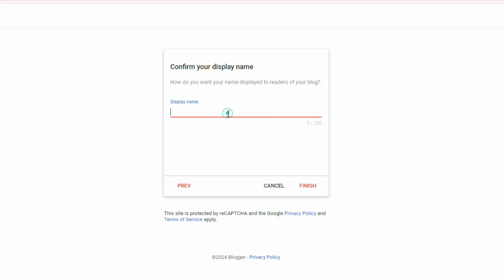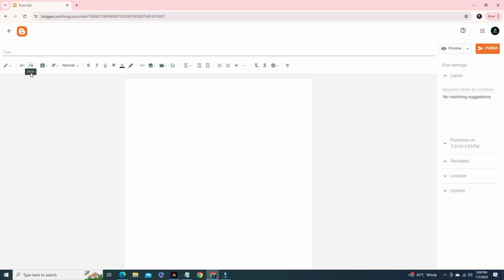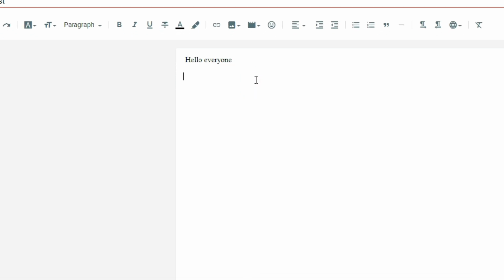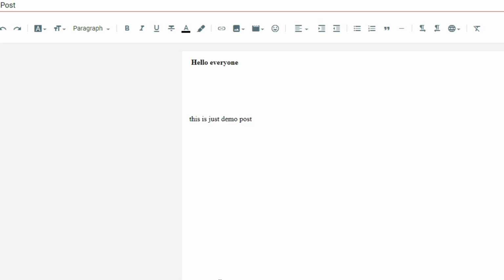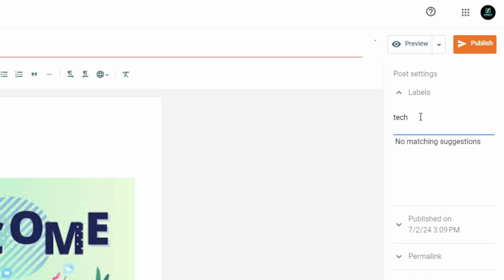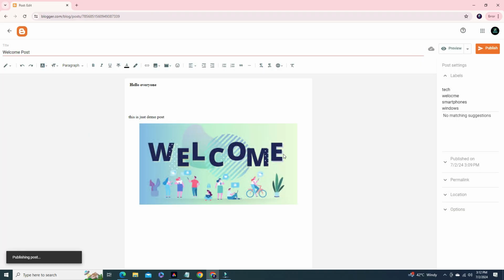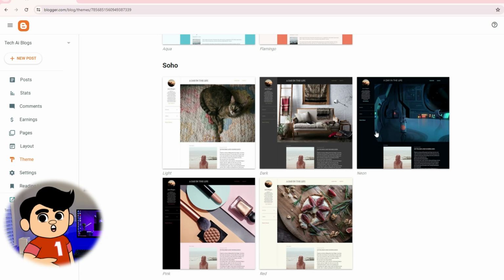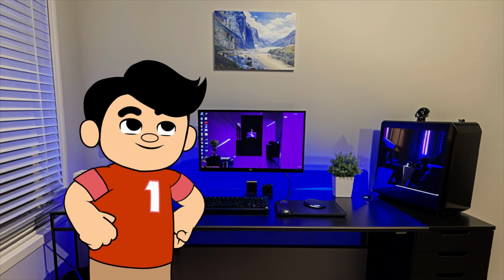Create a FREE Website on Blogger in 2024 - Step-by-Step Tutorial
Looking to create your very own website without spending a dime? In this comprehensive step-by-step tutorial, we'll guide you through the process of creating a FREE website using Blogger in 2024. Whether you're a beginner or have some experience, this video will provide you with all the tips and tricks you need to set up your site quickly and easily.

What you’ll learn in this video:
- How to sign up for a Blogger account
- Step-by-step instructions on choosing a template
- Customizing your blog layout and design
- Adding pages, posts, and multimedia content
- Tips for optimizing your website for search engines
- Best practices for engaging your audience

By the end of this tutorial, you’ll have a stunning and functional website that you can proudly share with the world!

Start your journey today and unleash your creativity with Blogger!